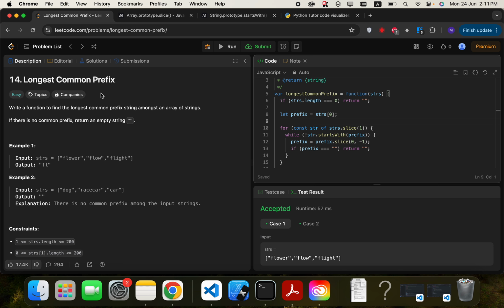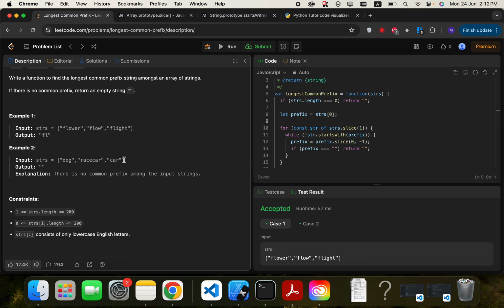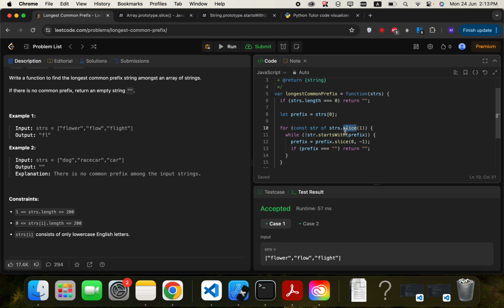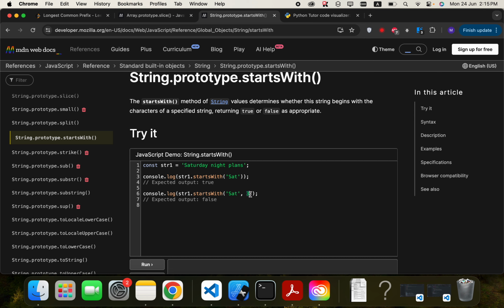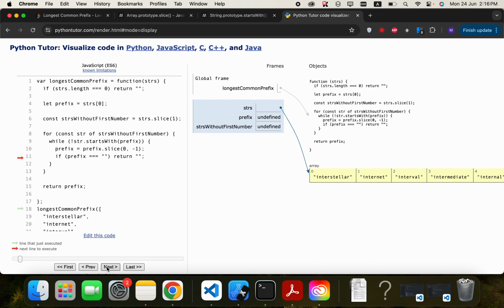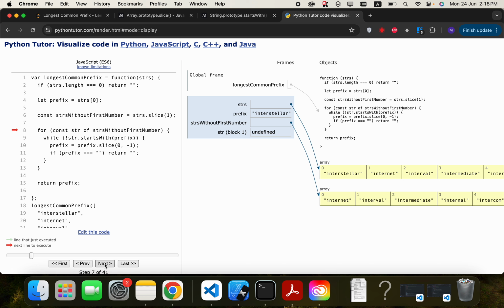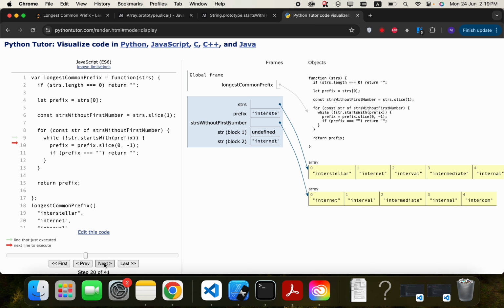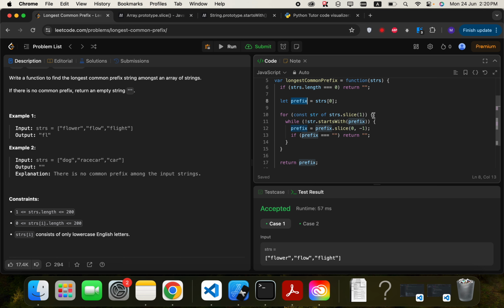Longest Common Prefix - LeetCode - With Visualization - JavaScript solution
Longest Common Prefix - LeetCode - With Visualization - Easiest solution
In Javascript